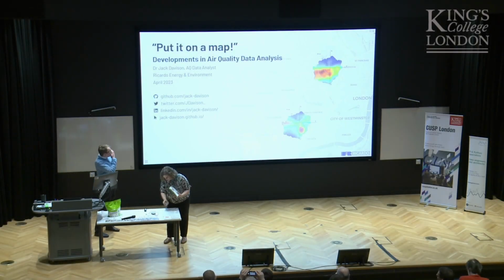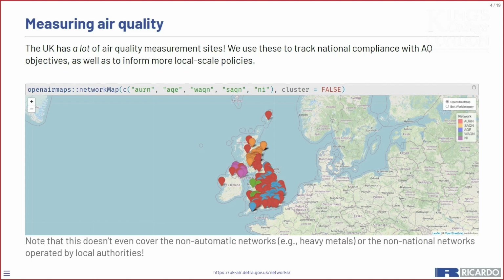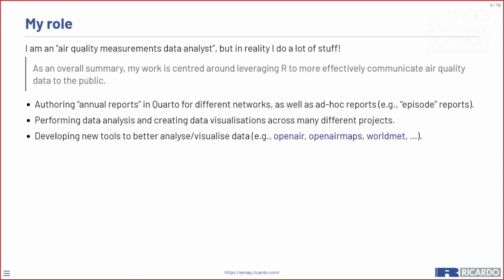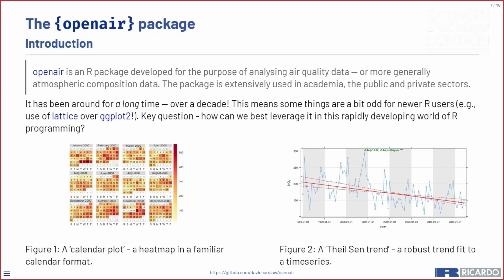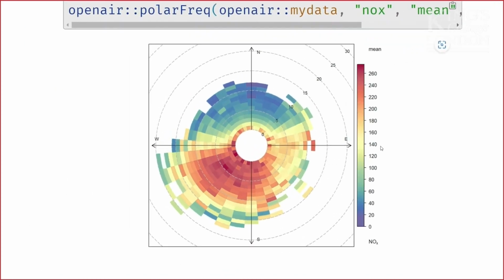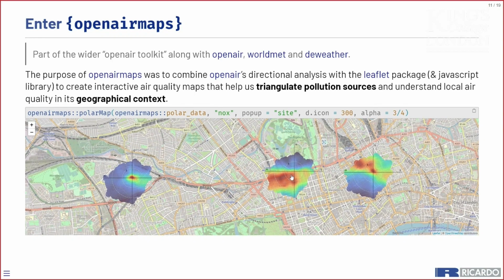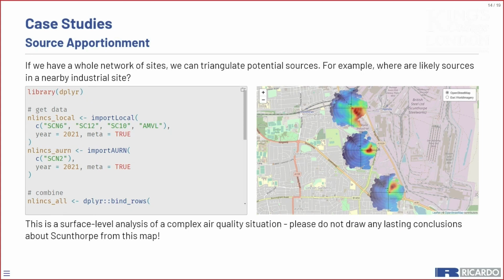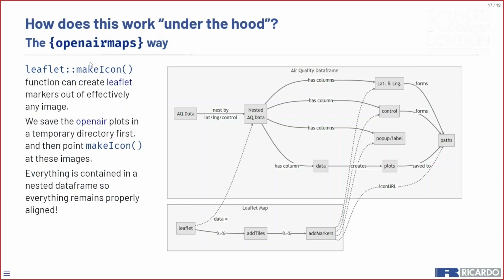SatRdays London 2023: Jack Davison - “Put it on a map!” – Developments in Air Quality Data Analysis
“Put it on a map!” – Developments in Air Quality Data Analysis by Jack Davison (Ricardo Energy & Environment) at the SatRdays London 2023 conference, hosted by Jumping Rivers!

Abstract:

An understanding of air quality is crucial as it can have significant public health, environmental and economic effects. However, air quality data is complex, constantly changing in space and time, and influenced by a myriad of factors such as meteorology and human activity. This makes air quality analysis challenging, and communicating the results of this analysis more challenging still!

Just over a decade ago, the {openair} package was authored to provide an open‐source toolkit to help air quality practitioners get the most out of their data, and is still used widely in academia, consultancy and industry today. While {openair} itself has not changed hugely in recent years, much thought has been put into extending it through leveraging more recent tools and packages.

In this talk I will discuss how we have recently married {leaflet} and {openair} to create effective, interactive air quality maps. In particular, I’ll discuss the development of the {openairmaps} package – a toolset which makes it easy to create interactive “directional analysis” maps to help explore the geospatial context of pollution monitoring data.

- CUSP London
- Jumping Rivers
- Posit
- R Consortium